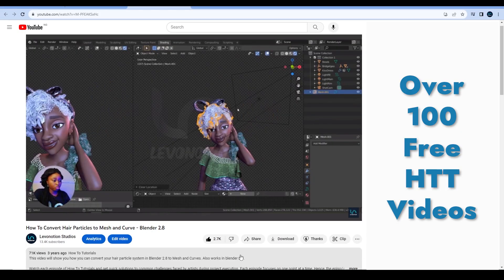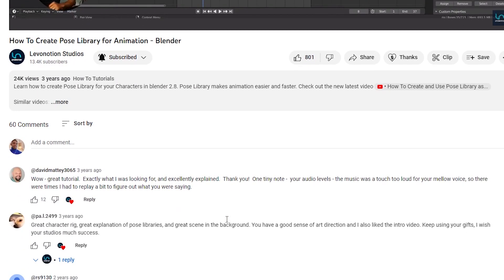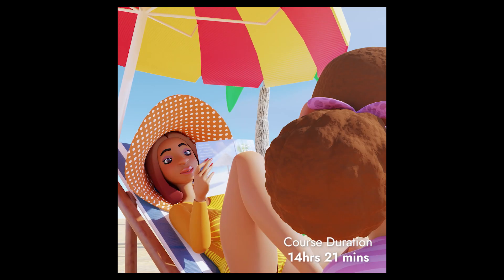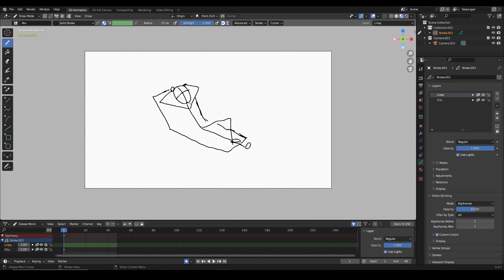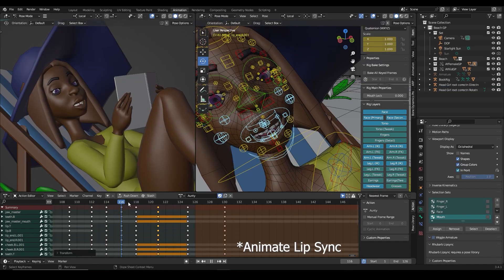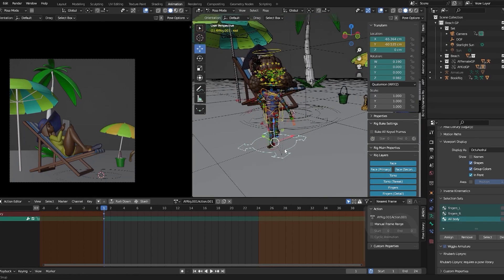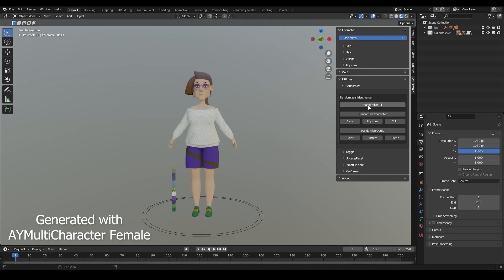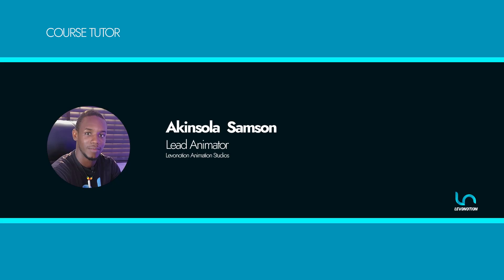Animating A Dialogue Scene in Blender 3d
Course Title: Animating A Dialogue Scene in Blender 3d
Tutor Name: Akinsola Samson
Total Duration:  14 hours and 21 mins

Hello and welcome. In the next 14 hours and 21 mins of this course, you will see how this dialogue scene was animated in blender, from the first keyframe, to the last one. Animated in real-time.

You will Learn How to:
Animate multiple characters in a scene
Animate a personality walk cycle
translate a walk cycle forward
You will learn how to manually animate Lip-Sync
Make your character interact with scene props
Make characters interact
Animate eye dart
Switch IK to FK and learn why and when to use them
Fix Global/local Space Issues with a simple trick
You will learn how to use Straight ahead, Pose to Pose and Layering animation techniques. As these were all used in the execution of this project and much more.

Included Files:

Intro
00 - Introduction.mp4

Preparation
01 - Animatics.mp4
01b - Animatics Realtime.mp4
02 - Aunty Character.mp4
03 - HeadGirl Character.mp4
04 - Beach Scene.mp4
05 - Previs Aunty Pose.mp4
06 - Previs HeadGirl Pose.mp4
07 - Previs Camera.mp4

Shot01
08 - Shot01 HeadGirl Strut.mp4
09 - Shot01 Strut Translation.mp4
10 - Shot01 Convert Strut Cycle to Keyframes.mp4
11 - Shot01 HeadGirl Body Animation.mp4
12 - Shot01 Aunty Body Animation.mp4
13 - Shot01 Facial Animation Part 1.mp4
14 - Shot01 Facial Animation Part 2.mp4
15 - Shot01 LipSync.mp4

Shot02
16 - Shot02 HeadGirl Body part 1.mp4
17 - Shot02 HeadGirl Body part 2.mp4
18 - Shot02 HeadGirl LipSync.mp4
19 - Shot02 Aunty Body Animation.mp4

Shot03
20 - Shot03 Aunty Body Animation.mp4
21 - Shot03 Aunty LipSync.mp4

Shot04
22 - Shot04 Aunty Body Animation.mp4
23 - Shot04 Aunty LipSync.mp4
24 - Shot04 HeadGirl Body Animation.mp4
25 - Shot04 HeadGirl LipSync.mp4
26 - Shot04 Cleanup.mp4

Shot05
27 - Shot05 HeadGirl Body Animation Part 1.mp4
28 - Shot05 HeadGirl Body Animation Part 2.mp4
29 - Shot05 HeadGirl Facial Animation.mp4
30 - Shot05 Aunty Body Animation.mp4
31 - Shot05 Aunty Eye dart Animation.mp4

Final Touches
32 - Shots Cleanup.mp4
33 - Shot01 Arm Fix.mp4

Renders
Animatics Pass.mp4
Blocking Pass.mp4
Final Animation Render.mp4
Viewport Animation Render.mp4

Sourcefile
Beach_Scene_Animation_Final.blend
Beach AYFemale Anty.blend
Beach AYKid HeadGirl.blend
Head Girl_dialogue.wav